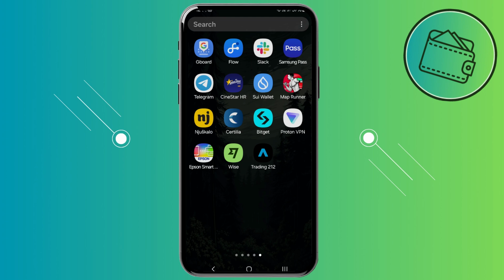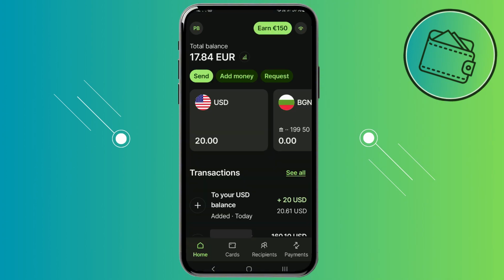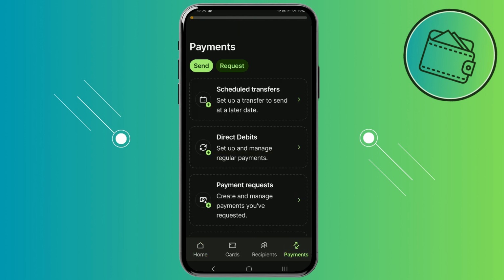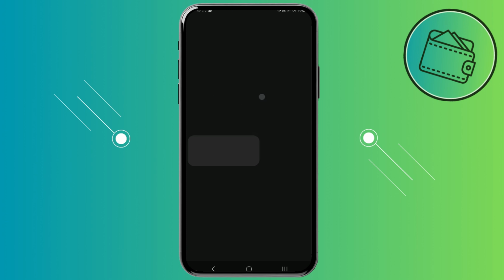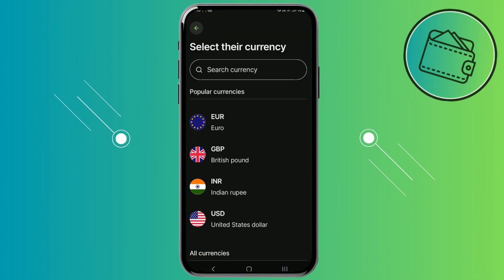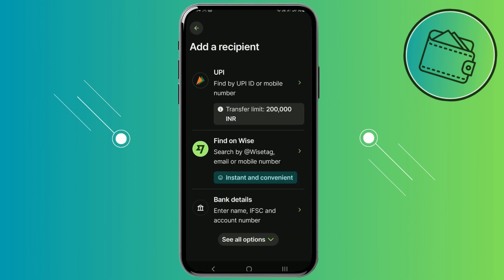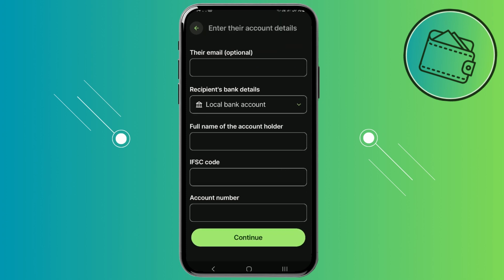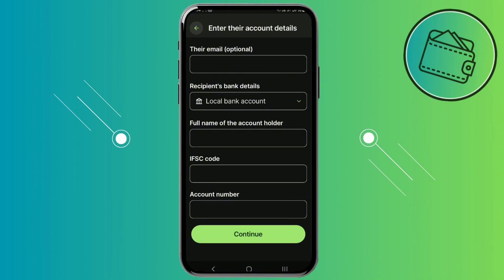What Is The Best App to Send Money From Europe to India?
Best app to send cash from EU to India? In this video tutorial, I’ll show you whats the best phone app to send funds from European union to india. Enjoy!